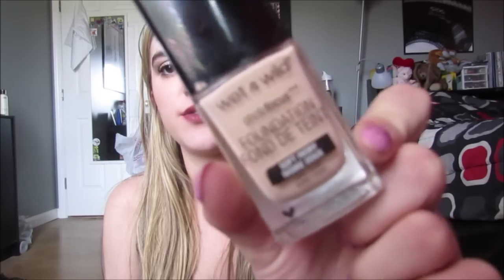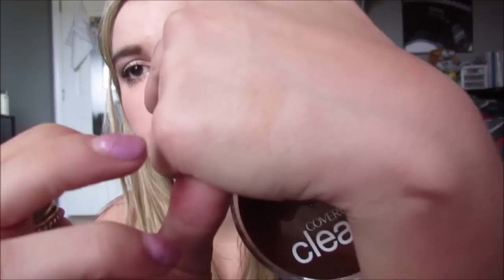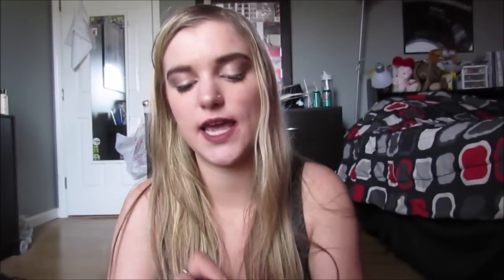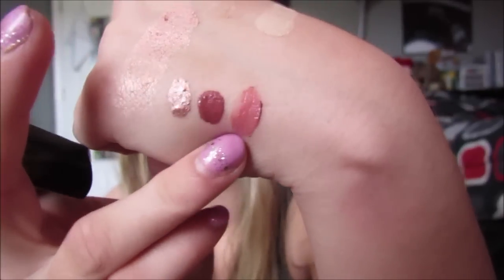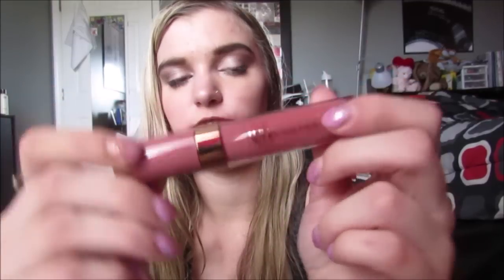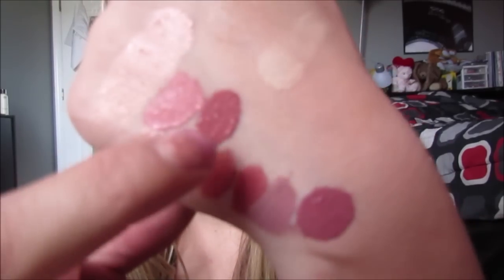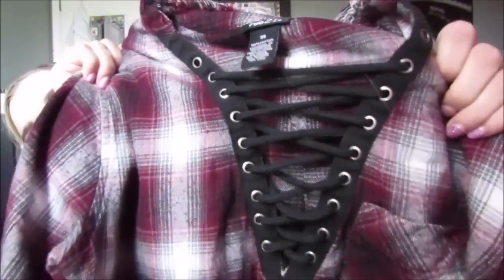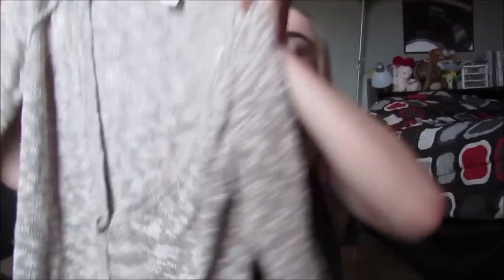Drugstore Makeup & Clothing Haul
Drugstore Makeup and Clothing Haul
I hope you guys enjoyed this video! As always, leave any requests you have down below i promise i see every single comment so if you have any video ideas for me, I am always open to suggestions so just leave any down below and I'd be glad to hear from you guys :) Also, if you want a review or tutorial or anything with any of the products I showed in this video just leave that down below and I'd be happy to do so!

FAQ!
What's your name?